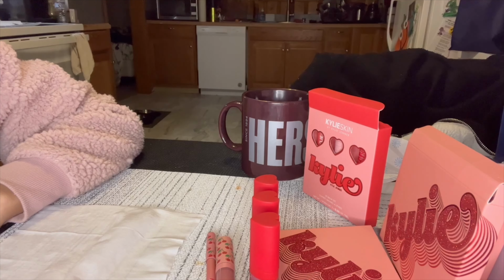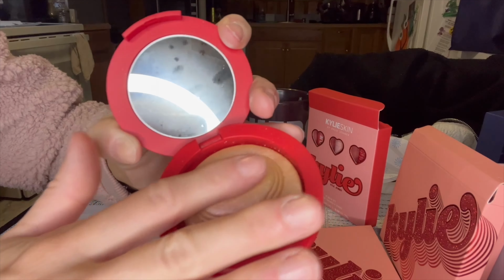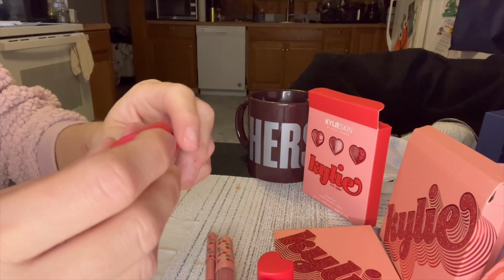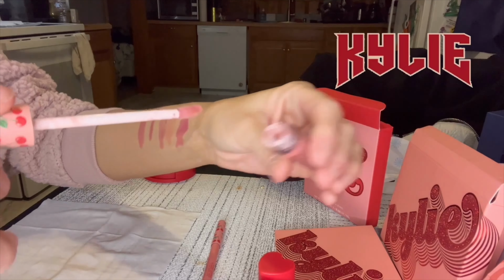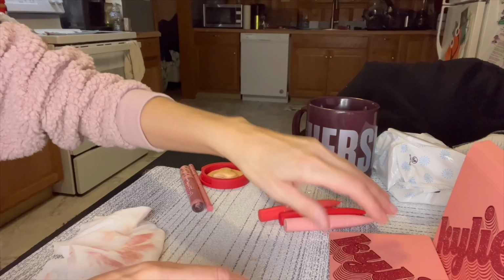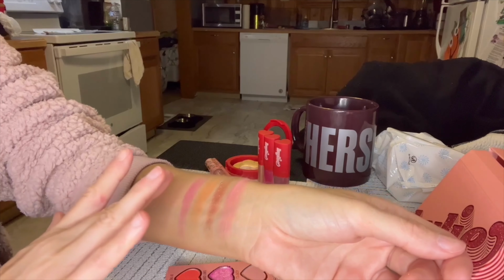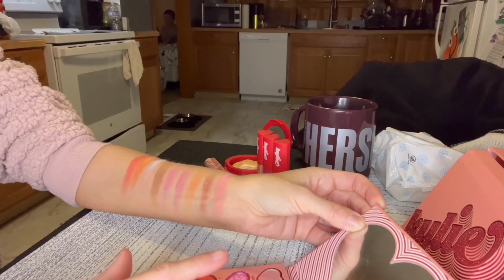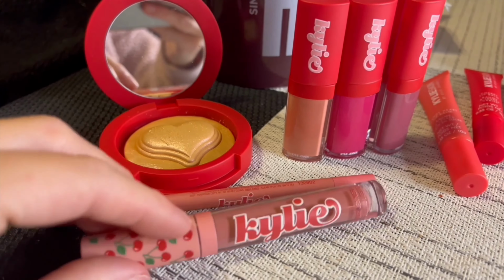Kylie Cosmetics Valentine's Bundle Swatches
Hey Swatchers💋,  Kylie Cosmetics came out with 2 bundles for Valentine's Day 2022. I got the cheaper bundle which includes:
eyeshadow palette
blush stick
lip glosses
lip balms
lip kit
highlighter
Any questions? Want to see specific palette swatches? Comment ↓
My favorite style VIP worn in this video:
My Subscription Boxes:
Boxycharm

My FAVORITE products:
Jaclyn Hill X Morphe Eye Master Brush Collection:
Lancome Foundation:

Equipment Used